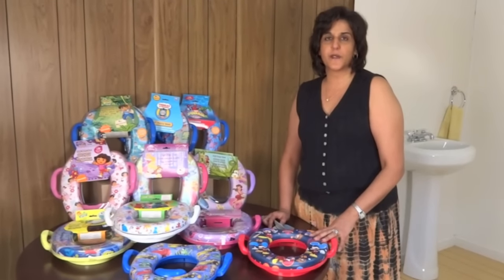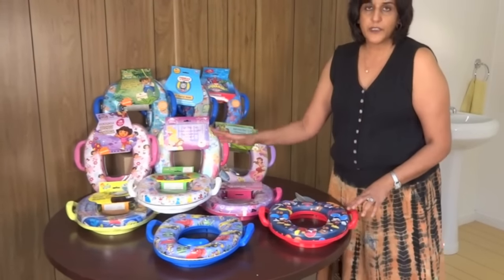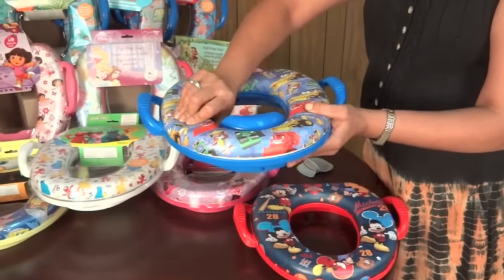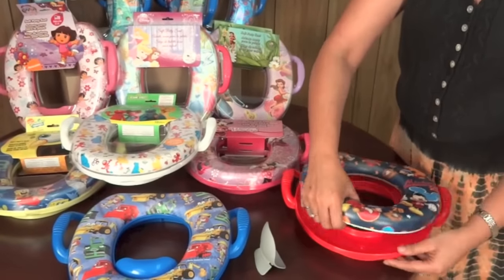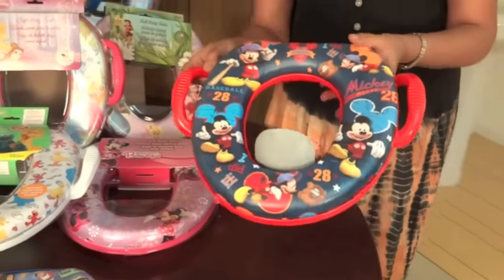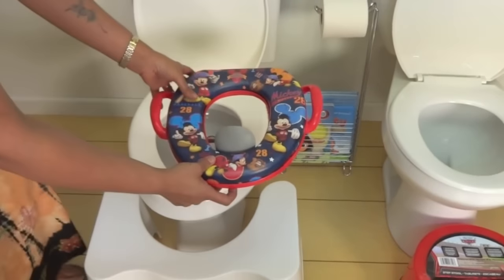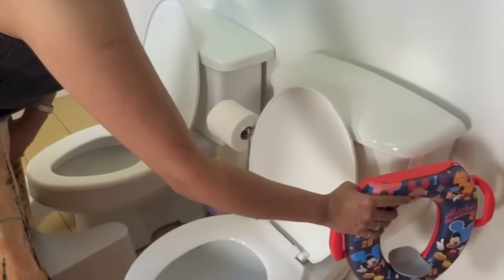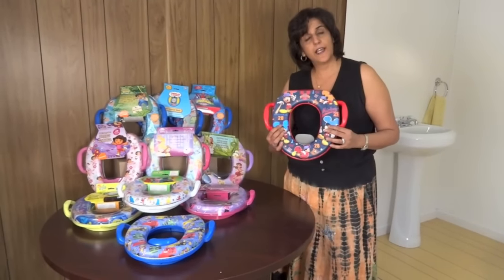Soft Potty Seat Product Video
This video talks about the Soft Potty Seat with handles. They are lightweight and can also be used as a travel potty seat. We have them available with many different popular characters.